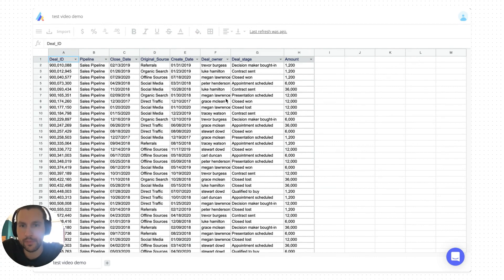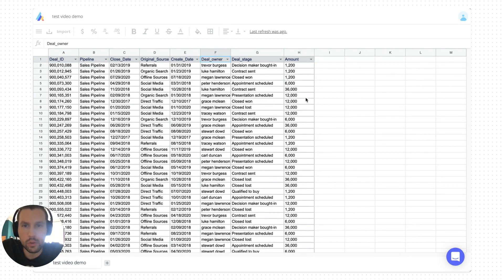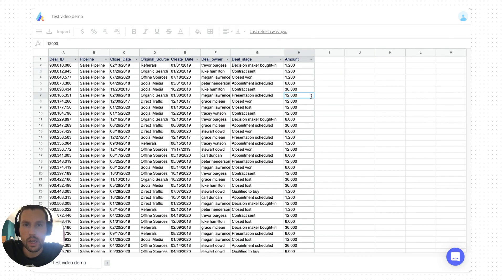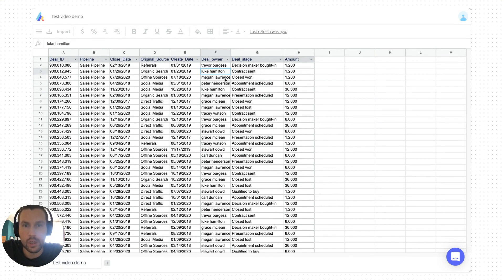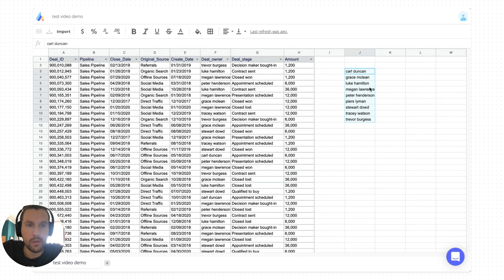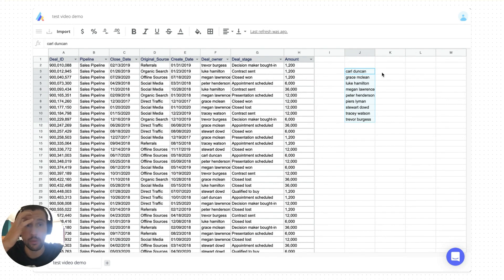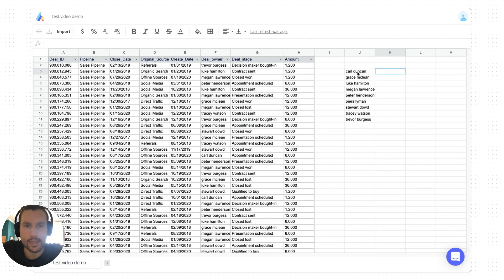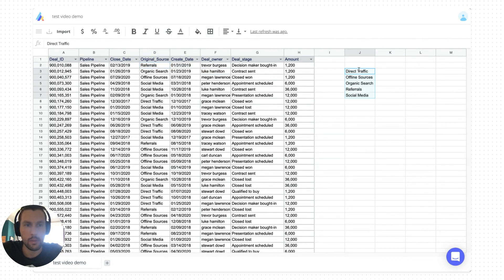2.2 Copy and paste unique in Actiondesk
The Spreadsheet Superhero has arrived!
Say goodbye to the antiquated CSV copy paste mess.  Import all of your data from any source into the Actiondesk spreadsheet.
It automatically refreshes so that all you have to do is show off your new superpowers.

You're welcome 😉

📍A complete Actiondesk Tutorial Course⍟